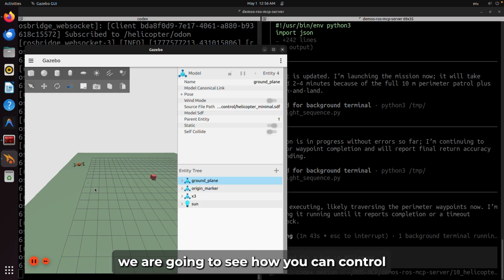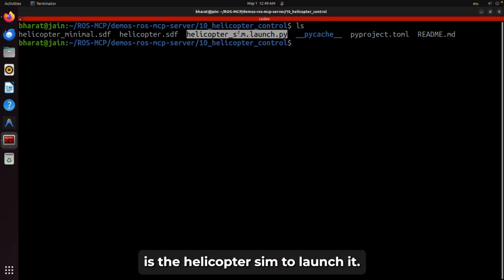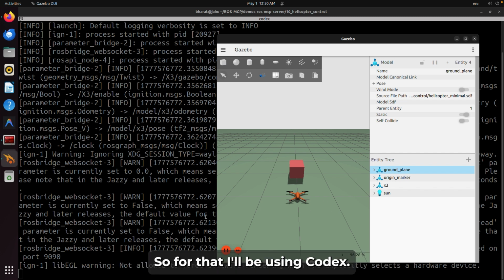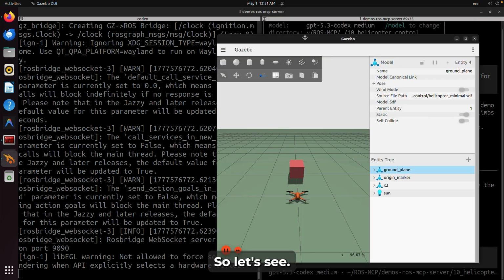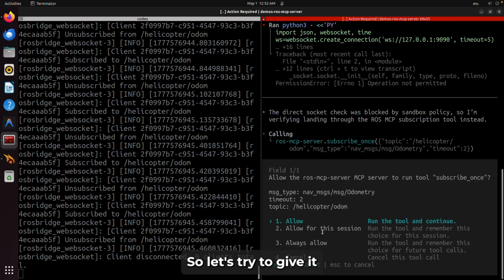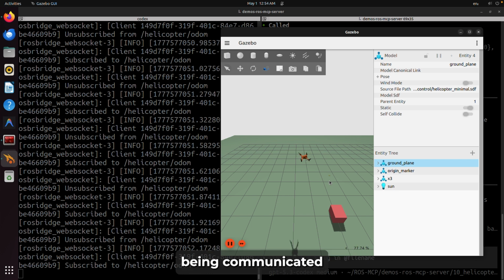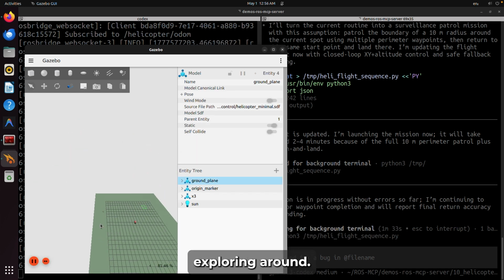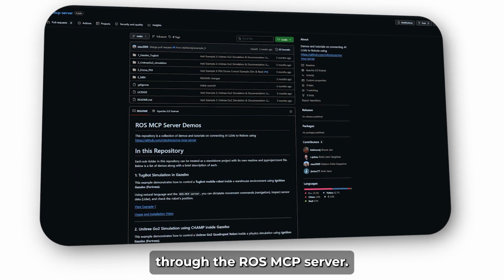How I made ChatGPT control a drone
In This video I'll share How I made Ai control a drone using ROS-MCP Server.